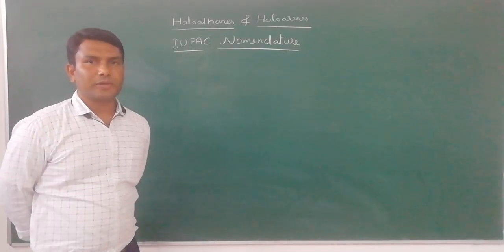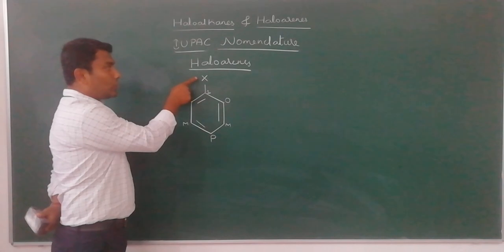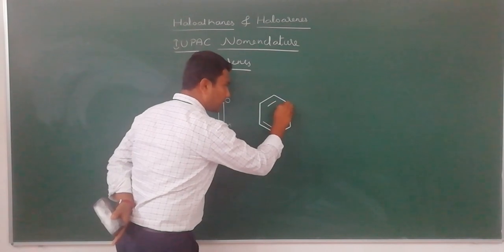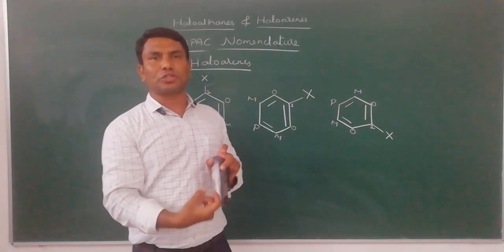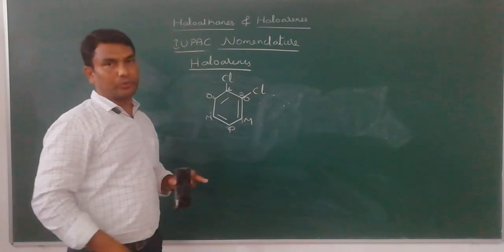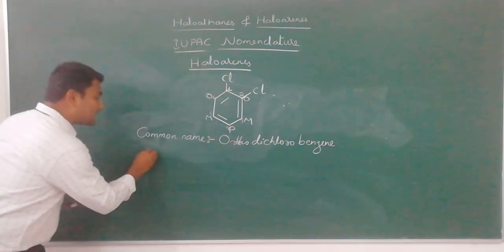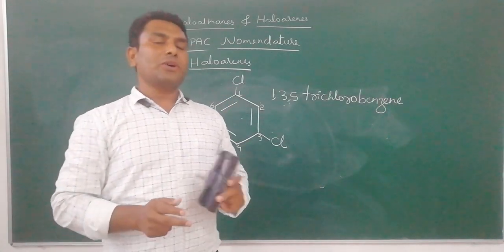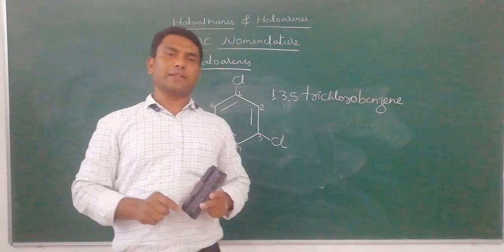Dr.pradeep kumar p chemistry